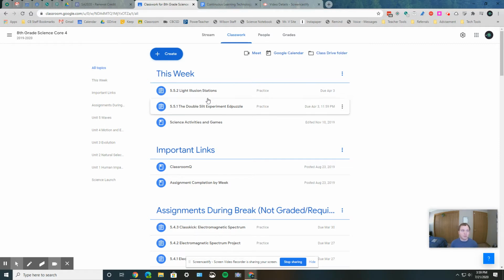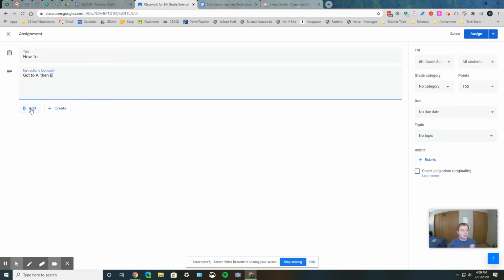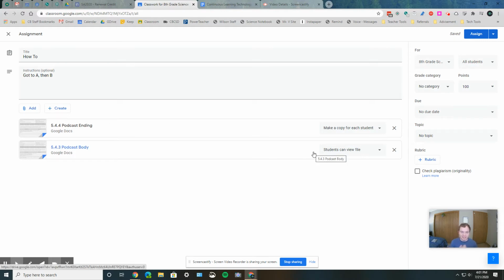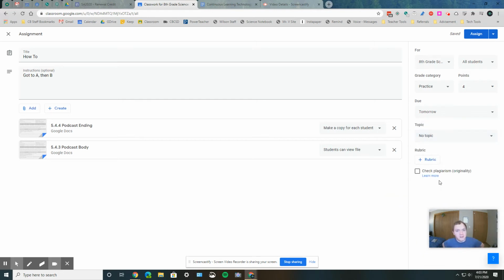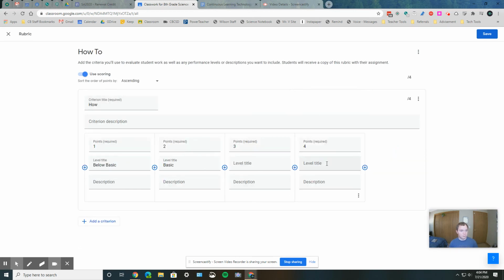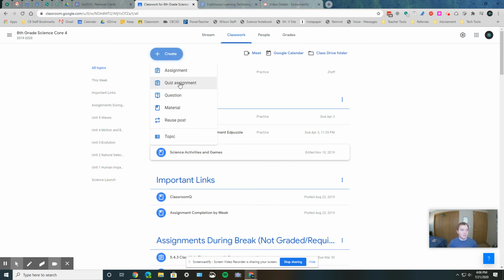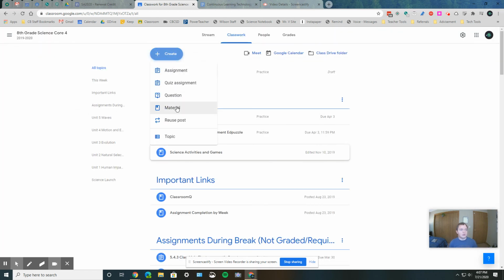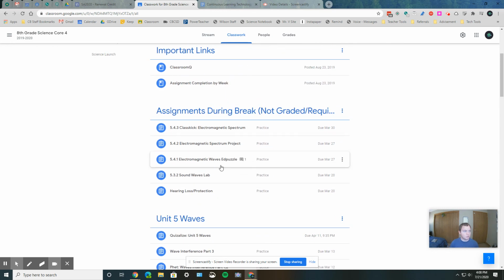Google Classroom Assignments Posts